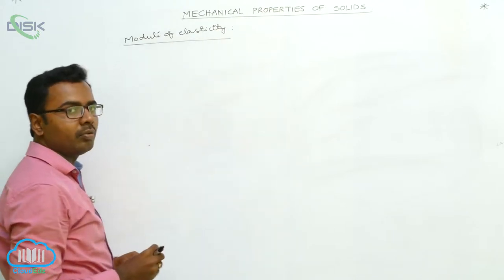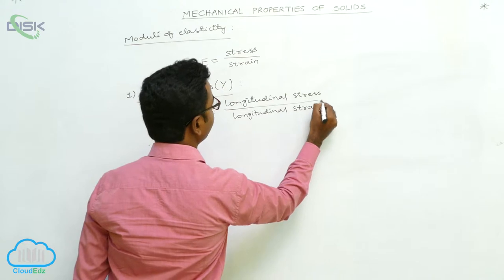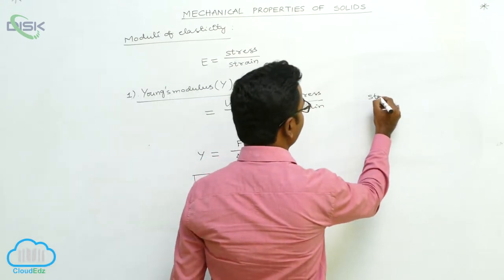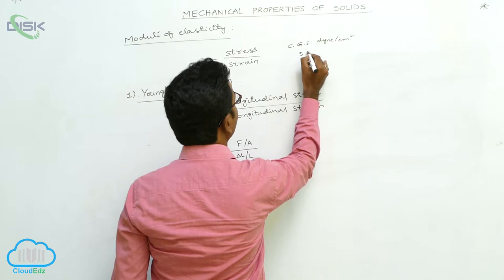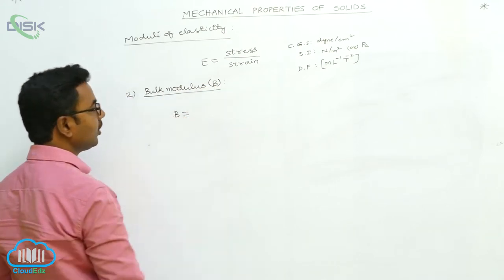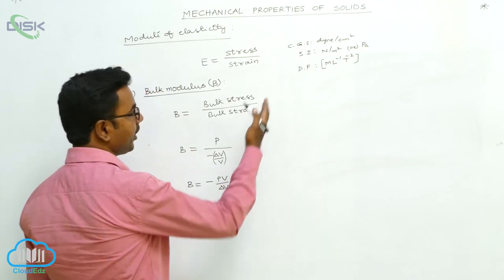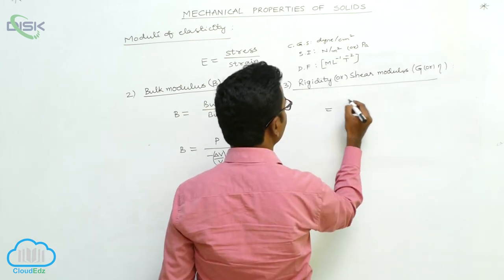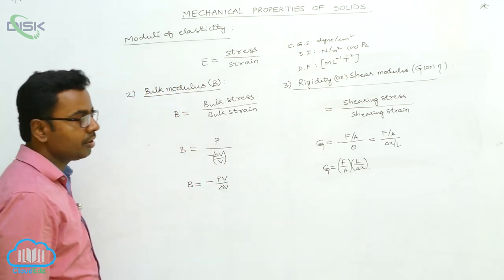Elastic Moduli || Types of modulus || Disk Telangana